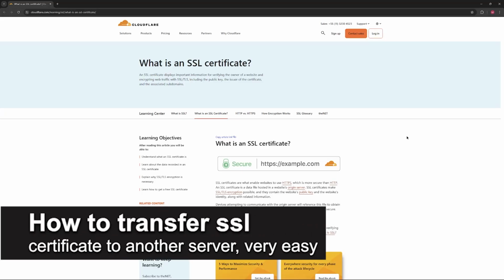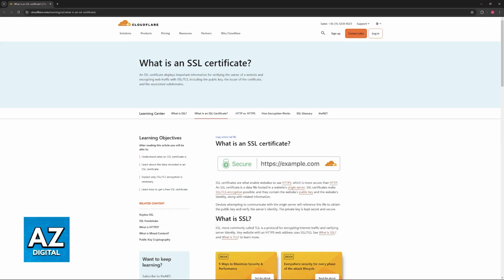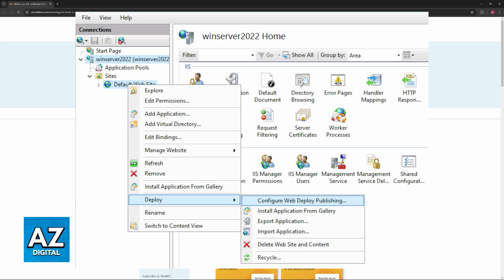How To Transfer SSL Certificate to Another Server (2025) - Step by Step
In this video I will clear your doubts about how to transfer ssl certificate to another server, and whether or not it is possible to do this.